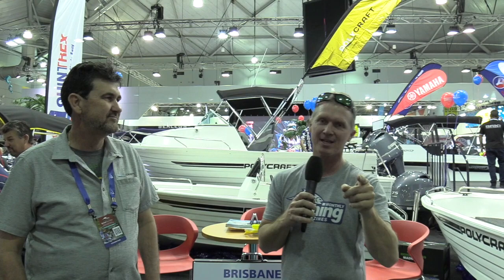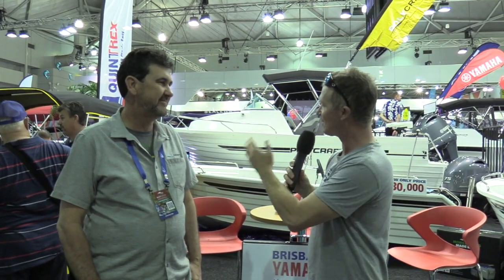2018 Brisbane Boat Show | Polycraft Buyers get free fridge/freezer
Polycraft buyers at the Brisbane Boat Show get a free Waeco Fridge/Freezer. Pretty simple, really!